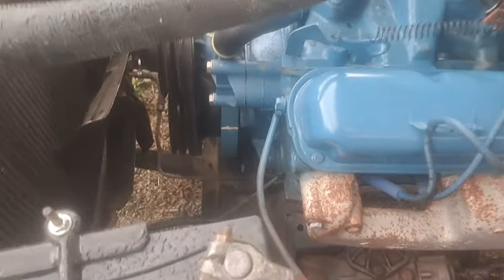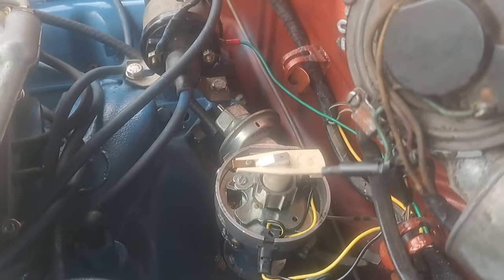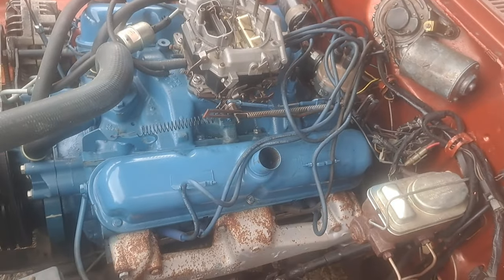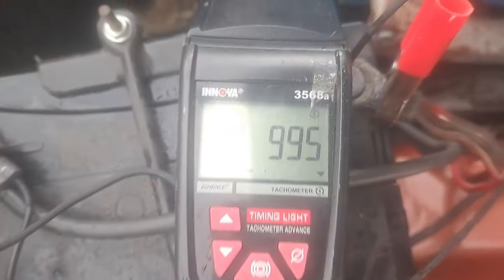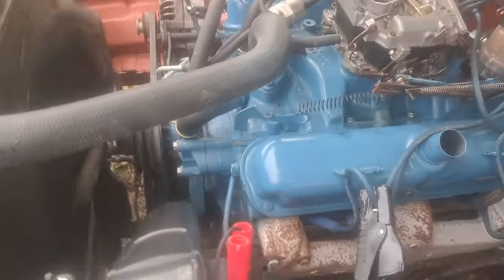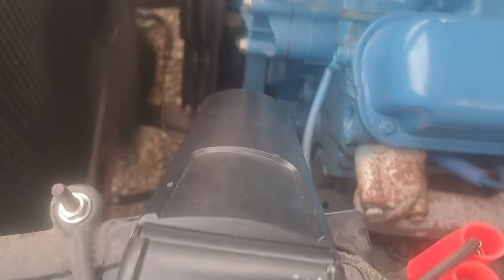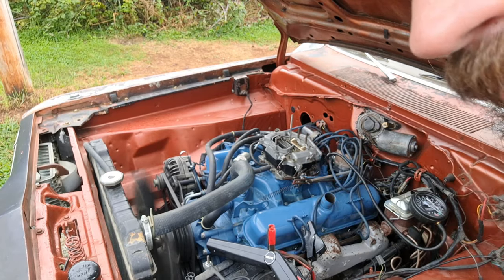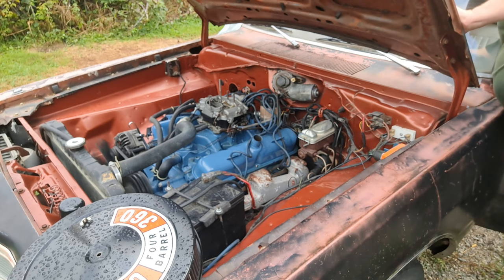Engine Timing 101.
Basic information on setting the engine